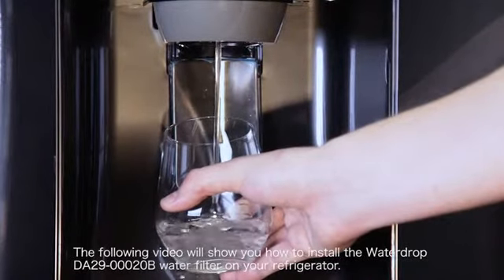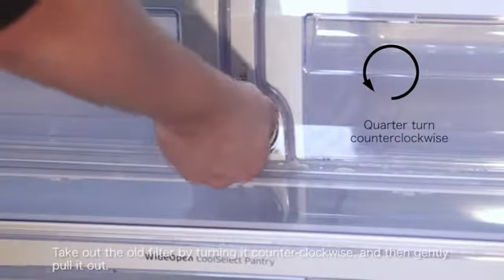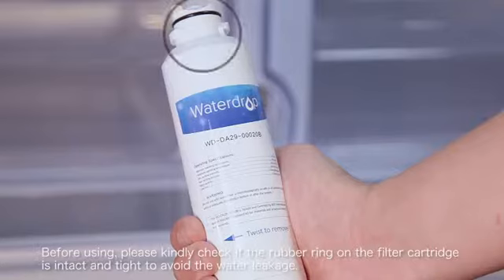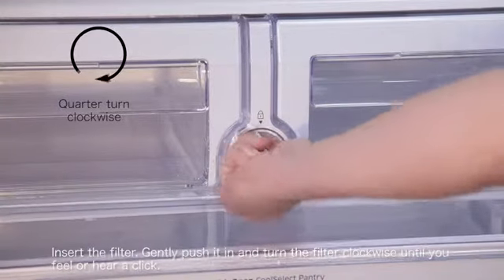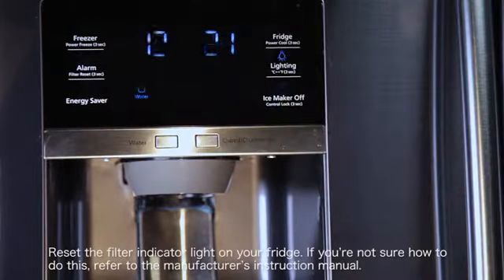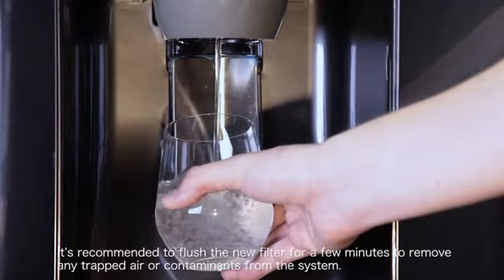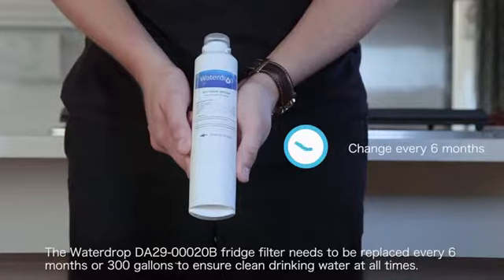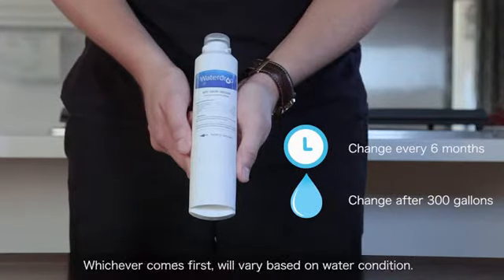Whirlpool Refrigerator Water Filter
Find best refrigerator water filters of every brands at Filterswell.com. Select best fridge filters at lower price to purify your drinking water from refrigerator.